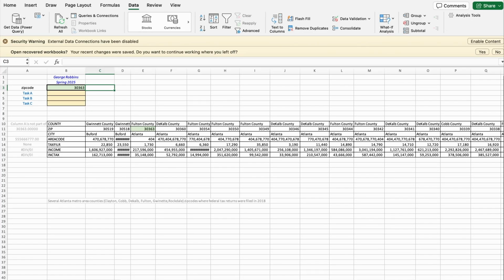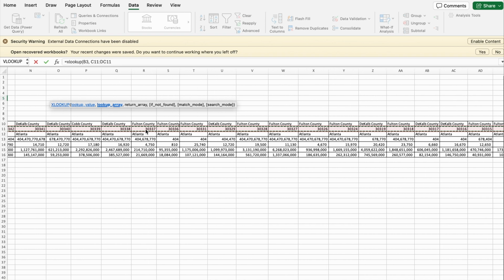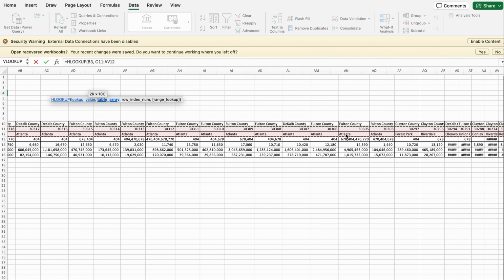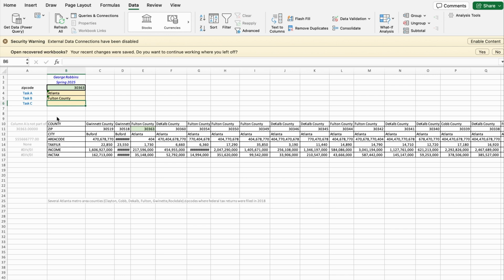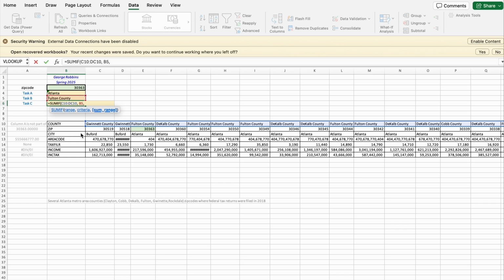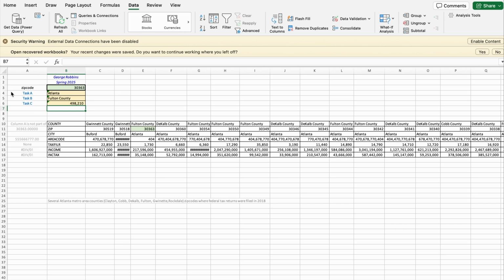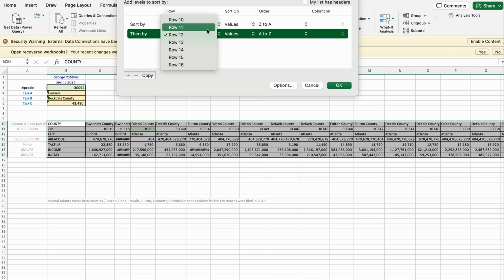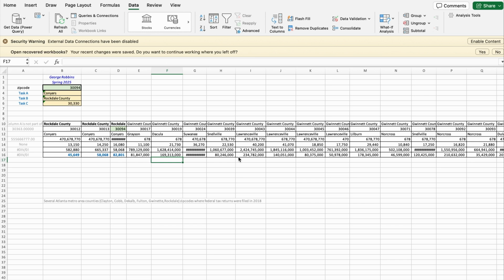CIS Video Project: Horizontal Tables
In this video, we are going to be working with the functions XLOOKUP, HLOOKUP, and SUMIF given a horizontal table of data.